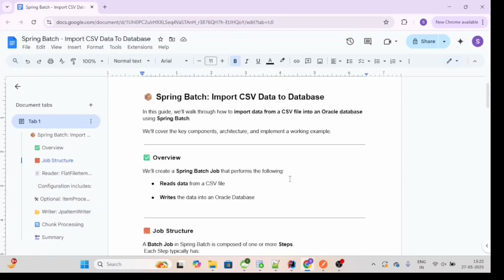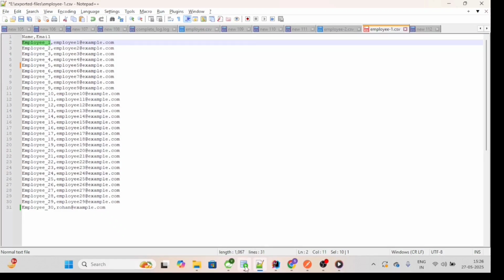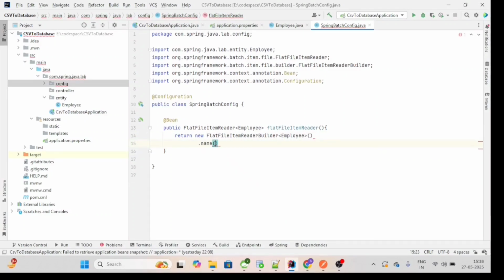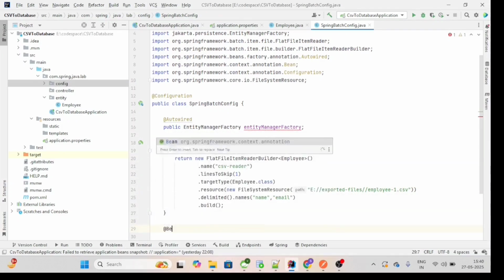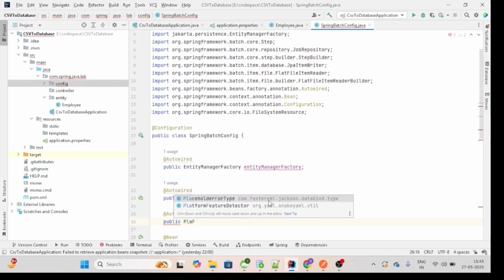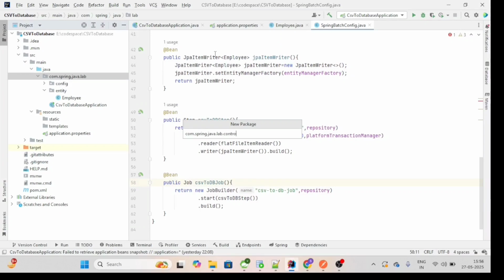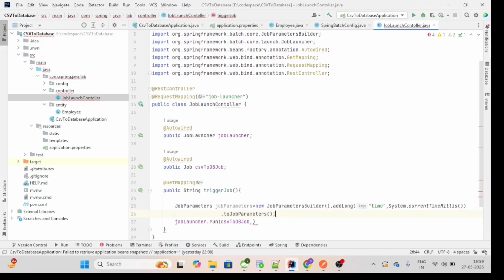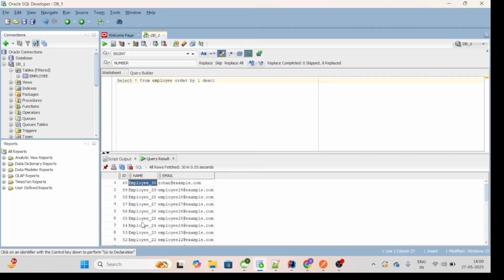Spring Batch: Read CSV File and Import to DB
Learn how to import data from a CSV file into an Oracle database using Spring Batch and JPA in this hands-on tutorial tailored for both beginners and experienced developers. 🚀

📌 In this video, you'll discover how to:

Set up a Spring Batch job for reading data from a CSV file

Use FlatFileItemReader to parse and validate CSV records efficiently

Leverage Spring Data JPA for seamless database insertion into Oracle

This guide is perfect for developers looking to automate data ingestion workflows and streamline CSV-to-database pipelines using Spring technologies.

🔧 Tech Stack:

Java

Spring Boot

Spring Batch

Oracle Database

✅ Whether you're working on enterprise ETL processes or learning Spring Batch for the first time, this tutorial will give you a clear, practical foundation.

📚 Want to explore more tutorials on Spring Boot, Spring Batch, Java, and interview prep?